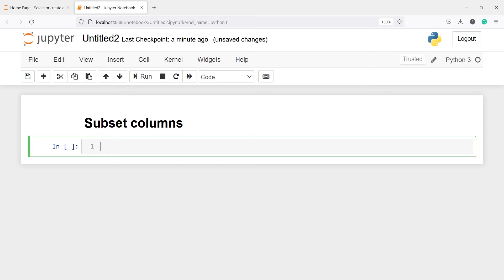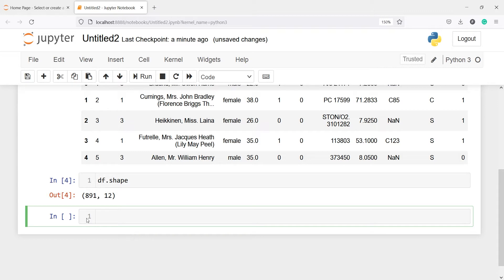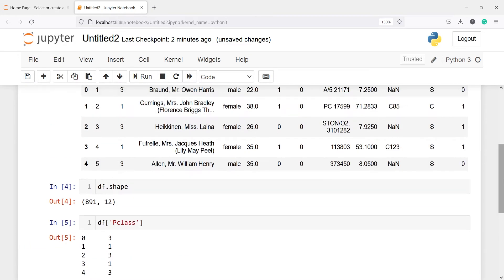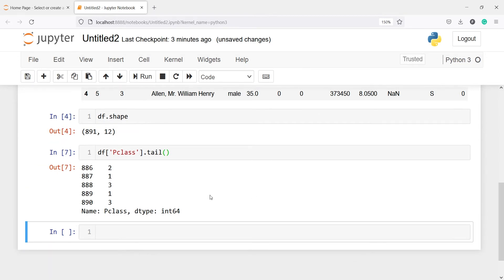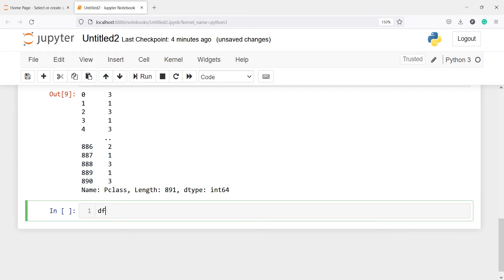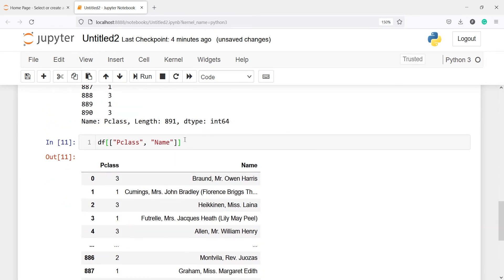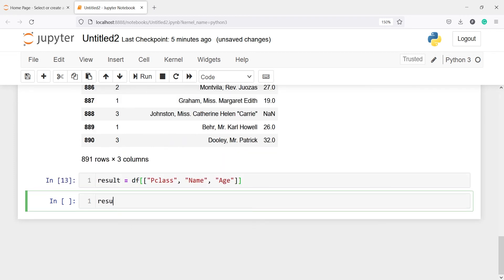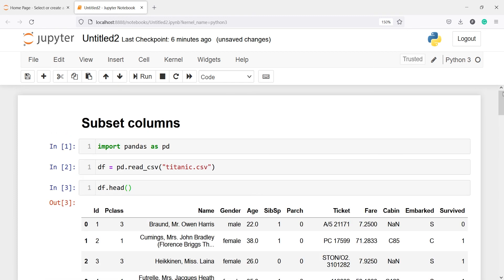Python Data Analysis Tutorial 03: Subset Columns | Data Analyst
About this video: In this video, you will learn Subset Columns in Pandas